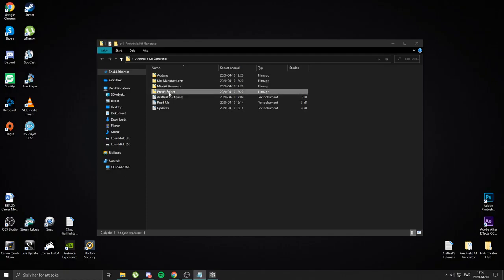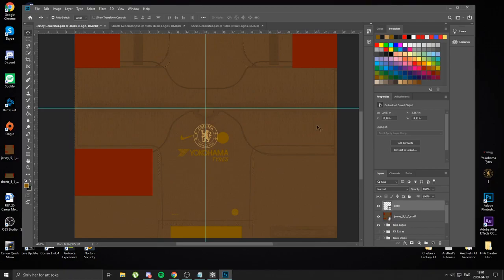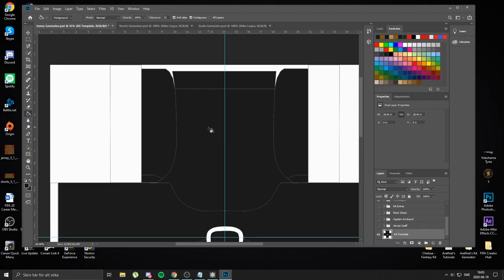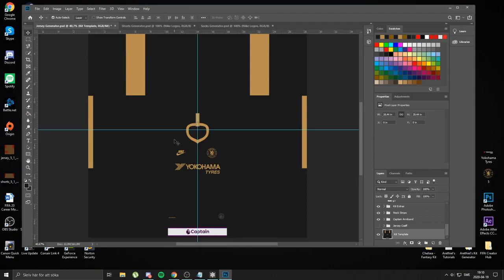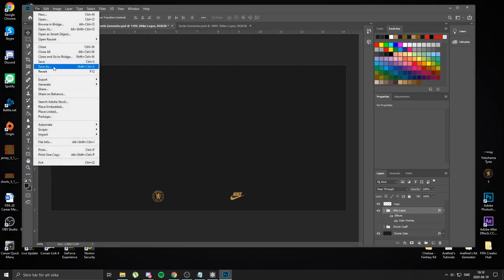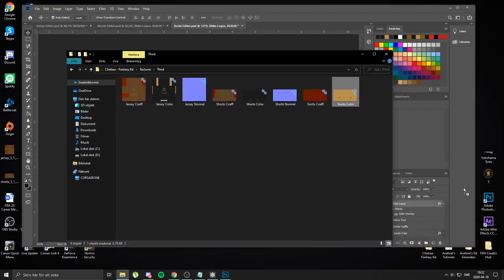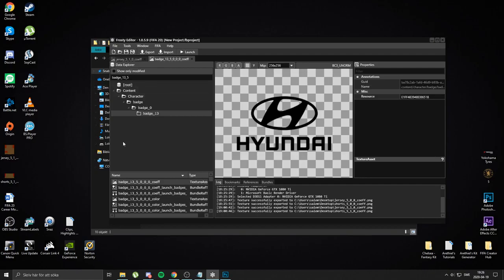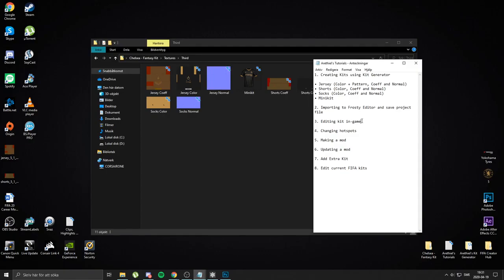how to make kits fifa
*WARNING !!*

*ALWAYS USE ONE APK, DATA, AND OBB PACKAGE FOR THE GAME TO WORK 100%*

DIFFERENT VERSION OF DIFFERENT RESULTS

*PUT OBB IN FOLDER
Android/obb/com.ea.game.fifa20_row
if u not have create new folder com.ea.game.fifa20_row

*PUT DATA IN FOLDER
Android/data/com.ea.game.fifa14_row

*PUT DB IN FOLDER
Android/data/com.ea.game.fifa14_row/data/cmn/

Credit to :

fifa 20 mod fifa 14 apk obb data offline download android,
fifa 20 mod fifa 14 android offline 700mb,
fifa 20 mod fifa 14 offline android update download,
fifa 14 mod fifa 20 android apk,
fifa 20 mod fifa 14 android offline latest version,

All member Grup Karepe Channel